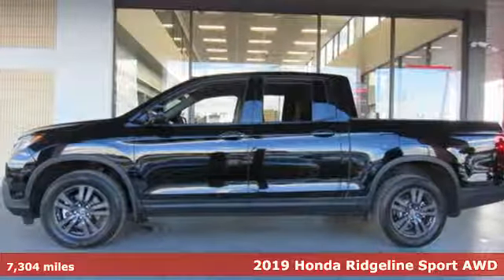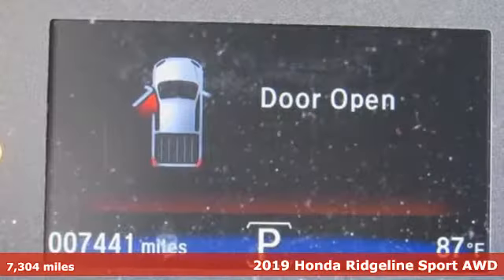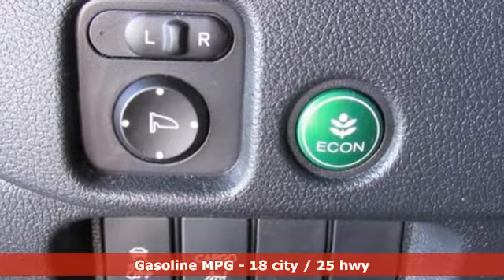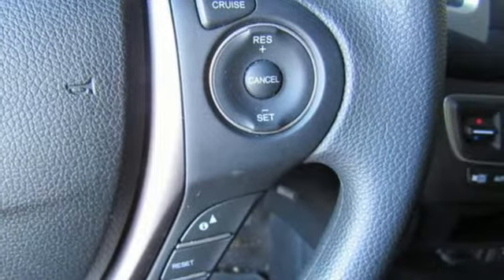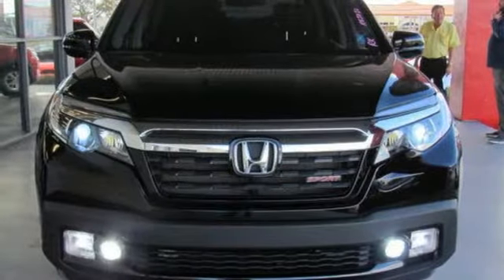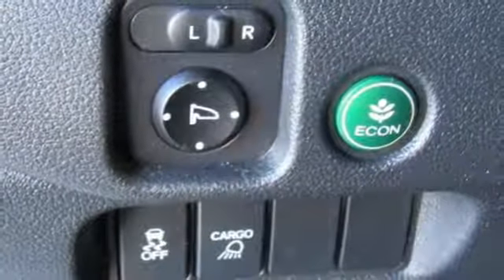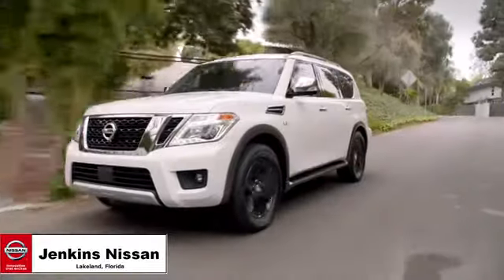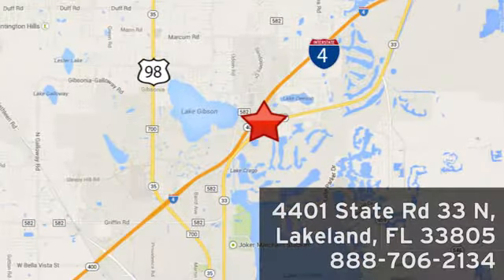Used 2019 Honda Ridgeline Lakeland FL Tampa, FL 18T90A - SOLD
Year: 2019
Make: Honda
Model: Ridgeline
Trim: Sport AWD
Engine: 214 L V6 Cyl.
Transmission: 6-Speed A/T
Color: Black
Interior: Black
Mileage: 7304
Stock #: 18T90A
VIN: 5FPYK3F12KB011642
Thank you for your interest in one of Jenkins Nissan's online offerings. Please continue for more information regarding this 2019 Honda Ridgeline Sport AWD with 7,303mi. This vehicle has an added performance bonus: AWD. It improves handling on those winding back roads, and gives you added safety and control when driving through wet and snow weather conditions. You can finally stop searching... You've found the one you've been looking for. A truly breathtaking example of pure vehicle design achievement...this is the vehicle of your dreams! The look is unmistakably Honda, the smooth contours and cutting-edge technology of this Honda Ridgeline Sport AWD will definitely turn heads.

Address:
401 State Rd 33 N